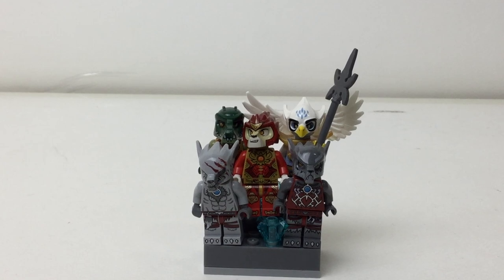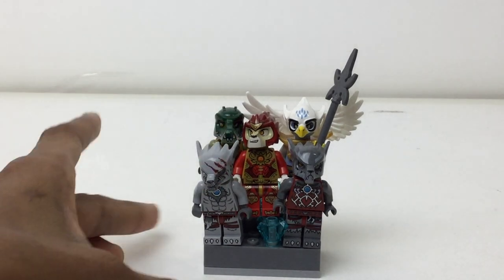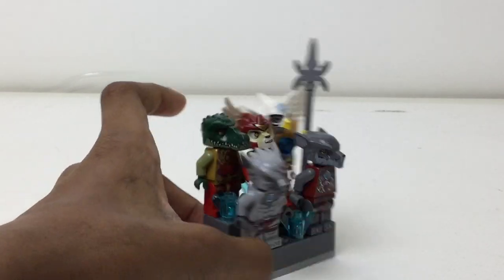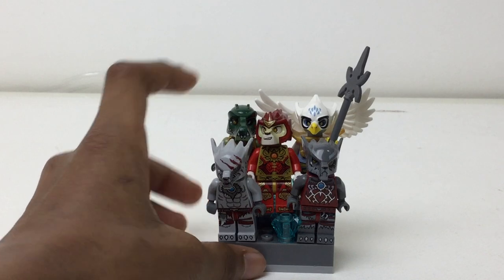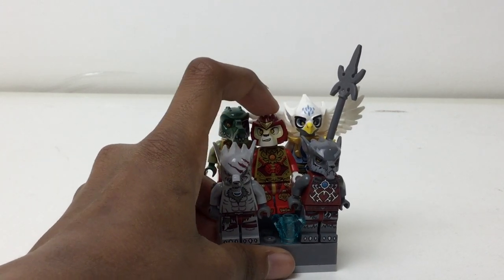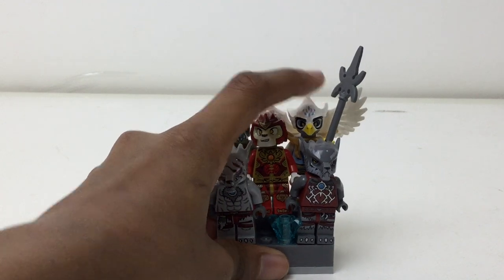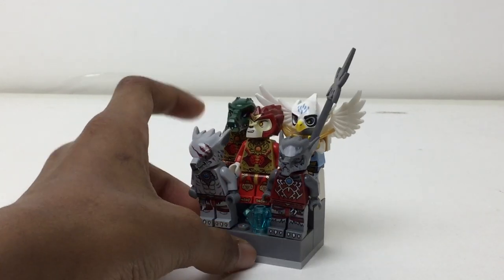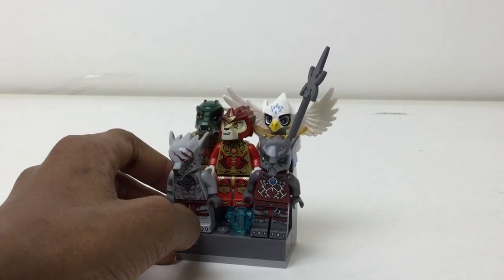Lego Chima Minifigures Collection! Minifigure Stand #14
here are my Chima figs.